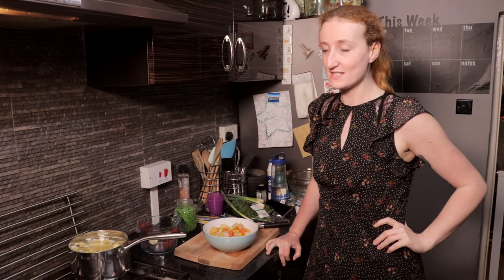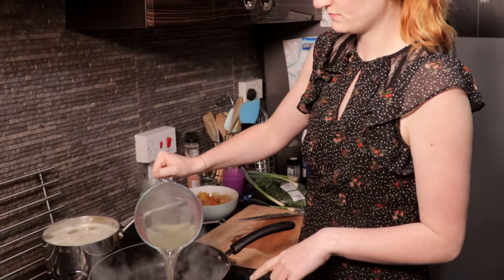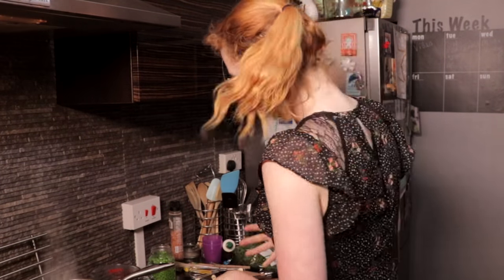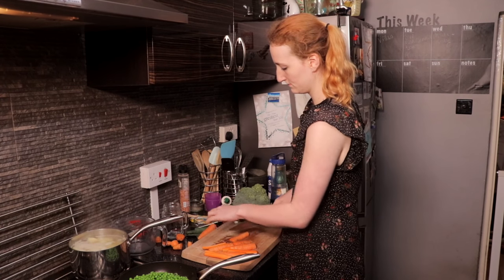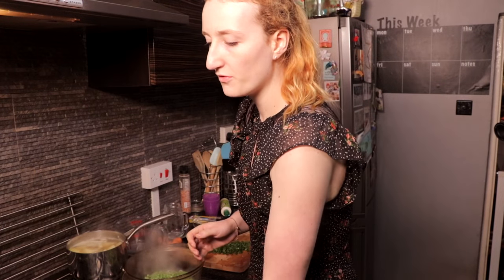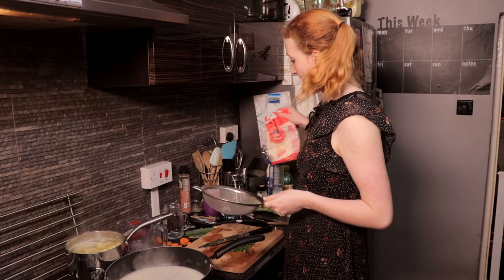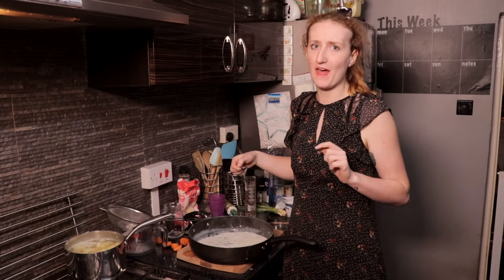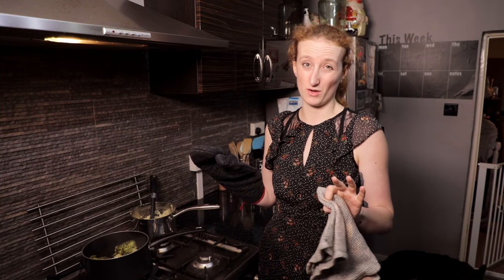Amazing Admiral Pie Recipe - Slimming World - Slim Down Sundays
Here is your latest instalment of Slim Down Sundays.

400g of mixed fish (salmon, cod, smoked haddock)
450ml fish stock
4 spring onions
6 Potatoes
1 Cup of peas
Handful of Parsley
5 tablespoons of quark
2 tablespoons of flour

Peel and dice potatoes and put in salted water, boil until ready to mash!

Make up 450ml of stock, cook the fish off in it for a good 5-10 minutes.

Sauté spring onions and peas until cooked, then tip into the pie dish, remove the fish from the stock with a slotted spoon and put in the pie dish.

Keep the stock... add the flour slowly until sauce starts to thicken.

Throw in the chopped parsley and stir, take the sauce off the heat and add 3 table spoons of plain quark.

And sauce to the fish and peas in the dish.

When mashing the potato’s I used 2 tablespoon of quark to make it smooth!

Spread the mash over the top of the pie and even out with fork

Put in the oven for 15 minutes at 200 degrees for fan assisted, or until golden brown on top and sauce is bubbling!

And then serve with speed food of your choice!

Here are the links to my gear:

Canon 5D Mark IV Body
Canon EF 24-105 mm F/4 L IS II USM Lens

Canon 80D Body
Canon EF-S 18-135 mm f/3.5-5.6 IS Lens

My Gimbal
My Tripod
My Monopod
My SD Cards
My CF Cards
My On-Camera Mic
My Sound Recorder